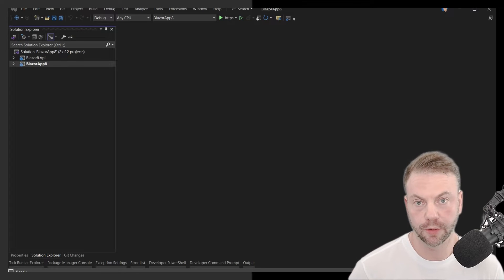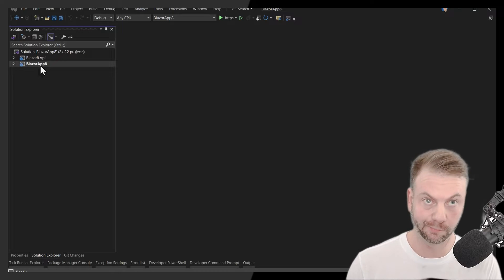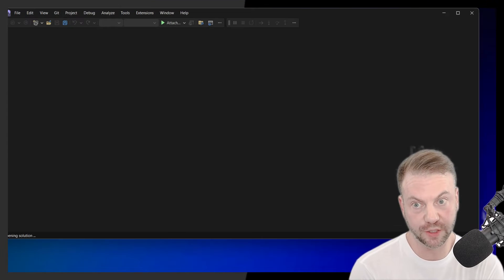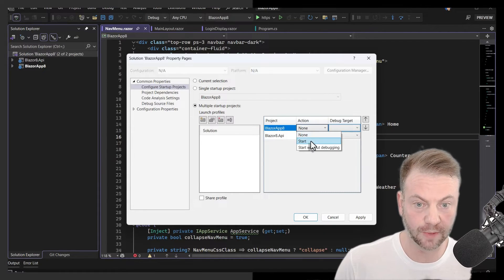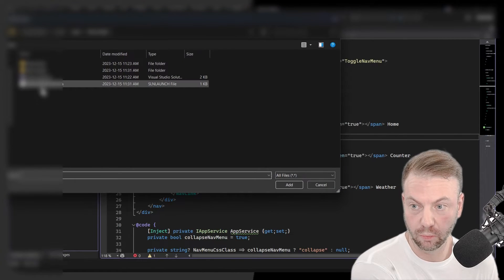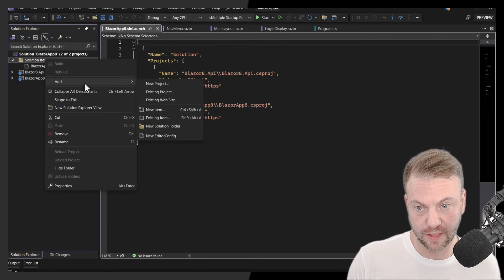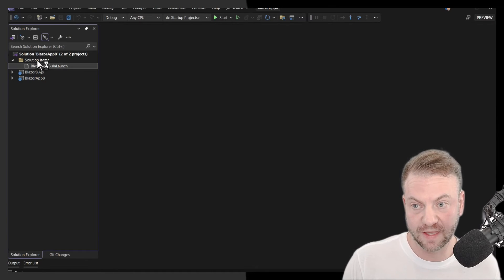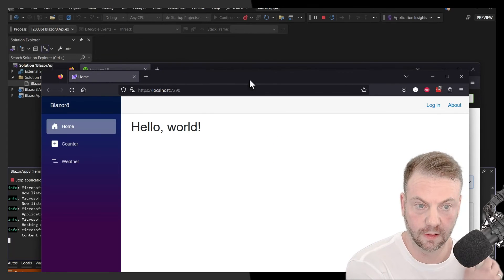💜 slnLaunch files for Visual Studio 2022: Source-Controlled Multi-Project Startup Configurations!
Unlock the full potential of Visual Studio 2022 with our comprehensive guide on using the .slnLaunch file extension! This tutorial is perfect for developers looking to streamline their workflow with multiple startup projects in Visual Studio 2022. Learn how to save various startup configurations directly to your source control, ensuring a seamless and efficient setup whenever you download a repository.

In this video, we delve into:

1) What is .slnLaunch? - An Introduction

2) Setting Up Multiple Startup Projects in Visual Studio 2022

3) Integrating .slnLaunch with Source Control for Optimal Team Collaboration

4) Step-by-Step Guide: Configuring and Ordering Your Startup Projects

5) Best Practices for Debugging with Multiple Projects in VS 2022

6) Tips and Tricks for Maximizing Productivity with .slnLaunch

Stay ahead in the world of .NET development by mastering these techniques. Whether you're working solo or as part of a team, this guide will revolutionize how you handle multiple startup projects in Visual Studio.